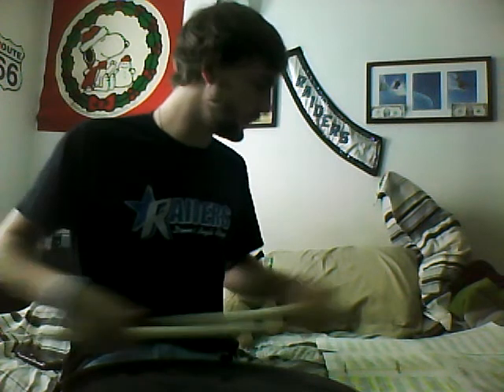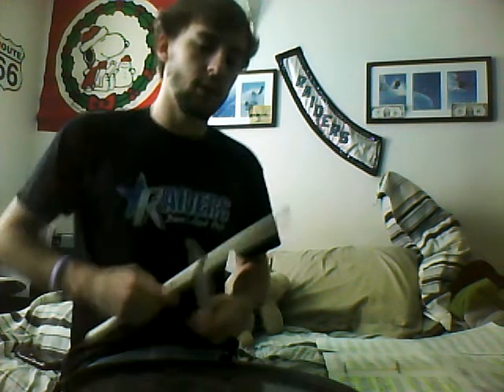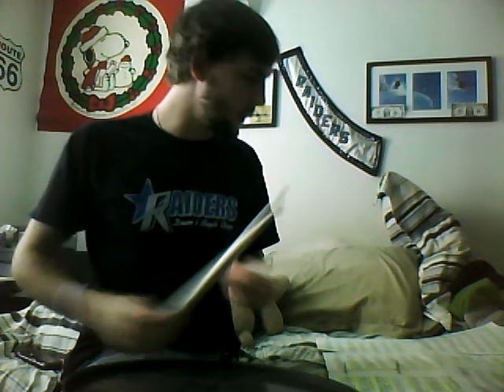"From Darkness" Pt. Two